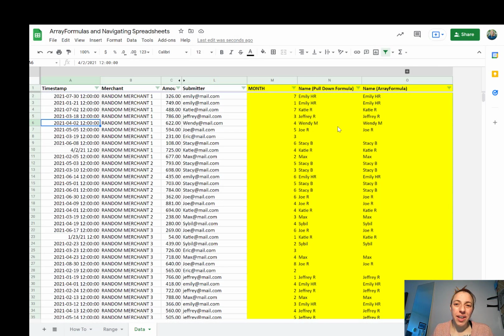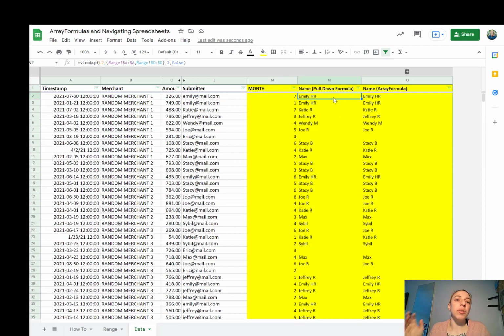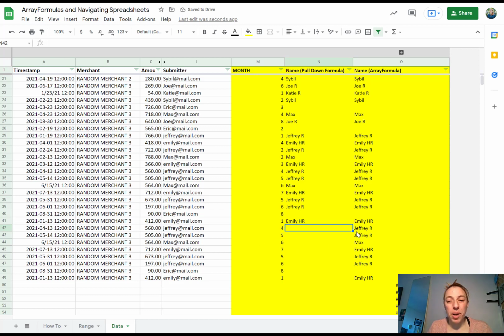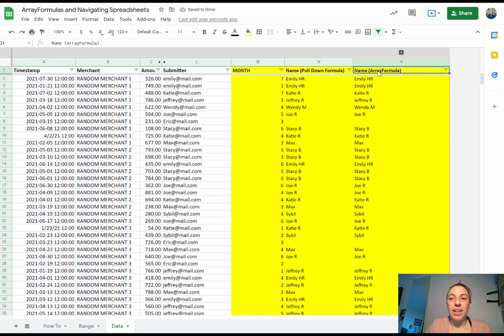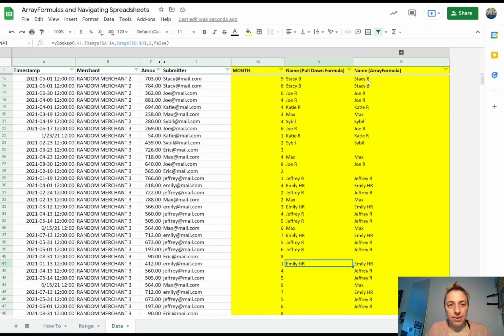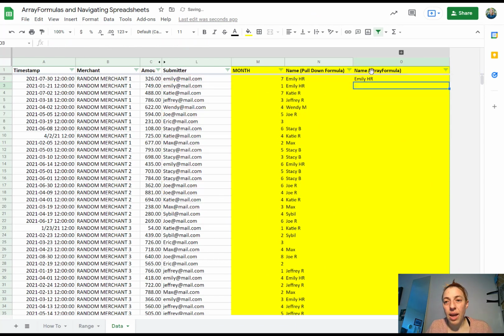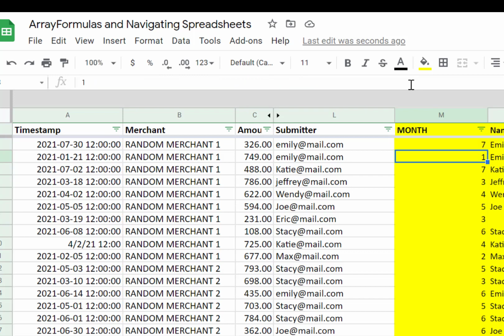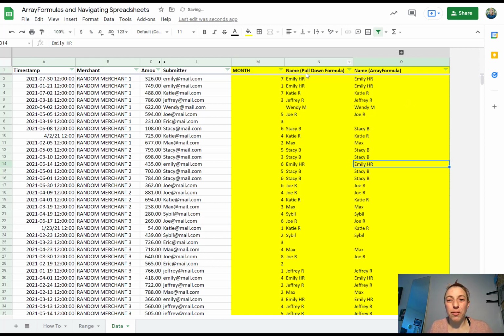Array Formulas & Spreadsheet Navigation